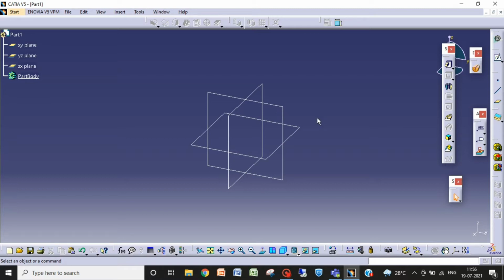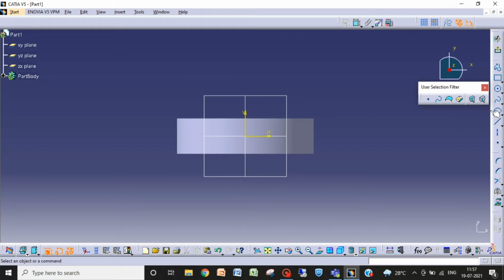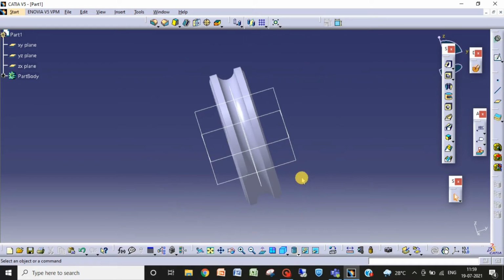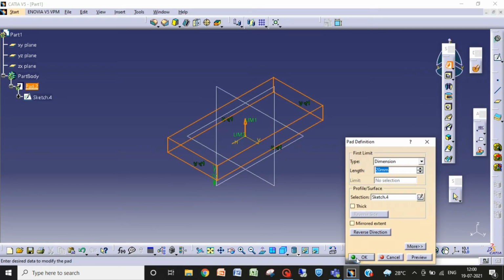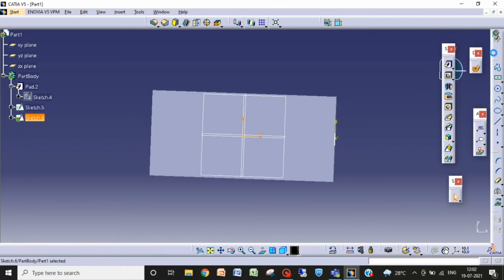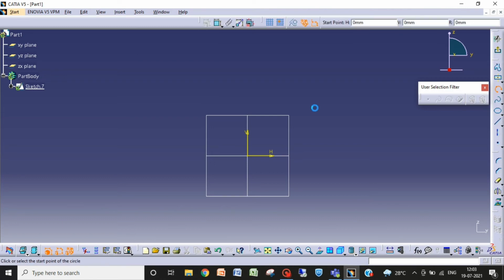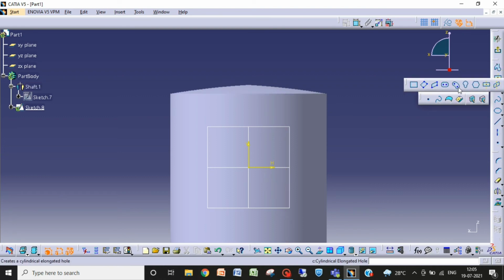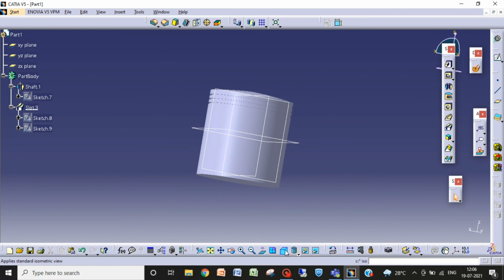Piston | Pulley| Slot command | CATIA V5 | English